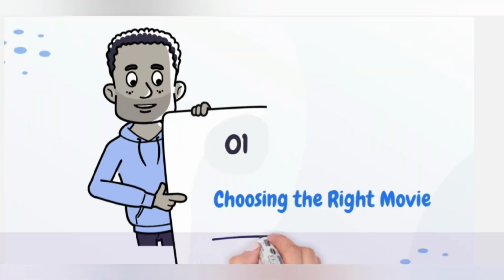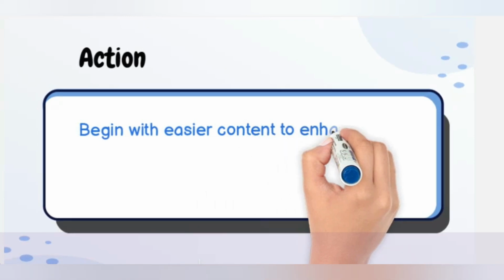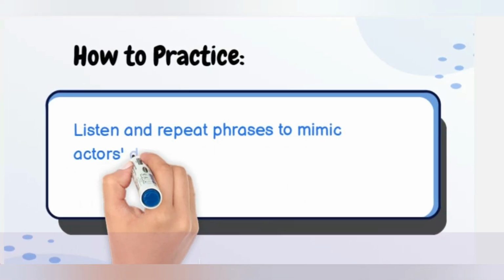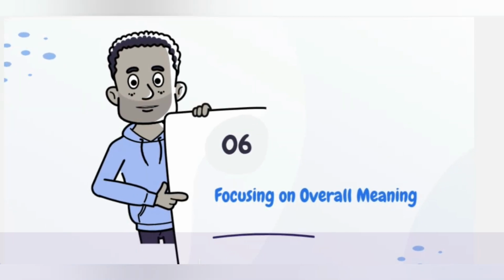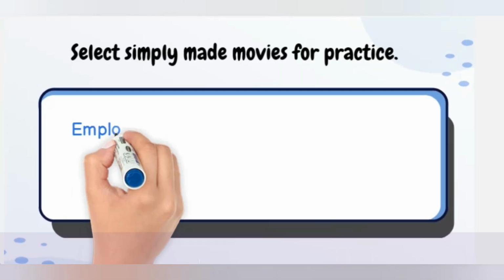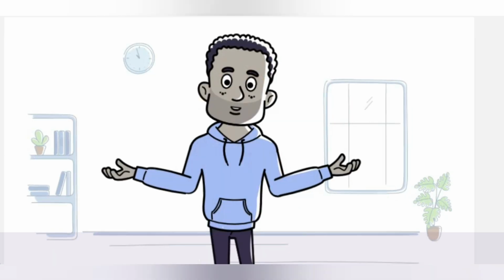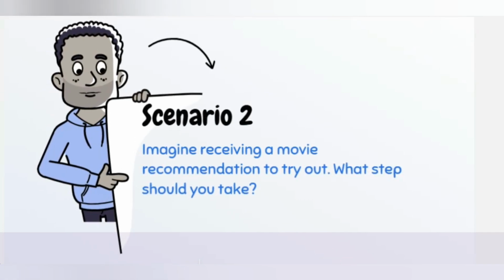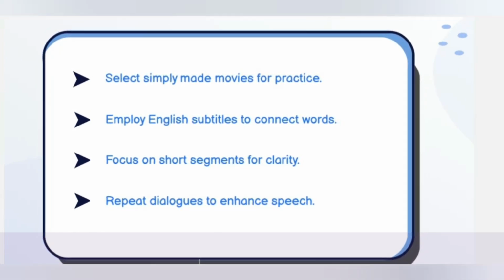How to Understand English Movies Without Subtitles | 7 Easy Steps for Beginners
Are you preparing for your first job interview? Feeling nervous about HR questions, introducing yourself, or answering confidently?

This complete Job Interview Masterclass for Beginners will teach you everything you need to know to crack interviews with confidence—even if you have no prior interview experience.

In this step-by-step guide, you'll learn how to prepare before the interview, answer common HR questions, avoid common mistakes, and leave a lasting impression on recruiters.

Whether you're a college student, fresher, recent graduate, or career switcher, this course will help you build confidence and improve your chances of getting hired.

✅ How to prepare before a job interview

✅ What interviewers are really looking for

✅ How to answer "Tell me about yourself"

✅ How to answer common HR interview questions

✅ Body language that creates a great first impression

✅ Communication skills for interviews

✅ How to answer difficult interview questions

✅ Virtual interview tips (Zoom, Teams & Google Meet)

✅ Salary negotiation basics

✅ Tips to build confidence before your interview

👨‍💼 Perfect For
Freshers
College Students
Final-Year Students
Job Seekers
Career Changers
Call Center Aspirants
Customer Service Professionals

💬 Question for You:
What is your biggest interview challenge?

1️⃣ Nervousness

2️⃣ "Tell me about yourself"

3️⃣ English communication

4️⃣ Technical questions

5️⃣ Confidence